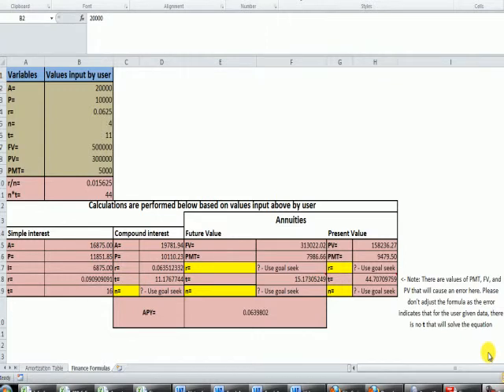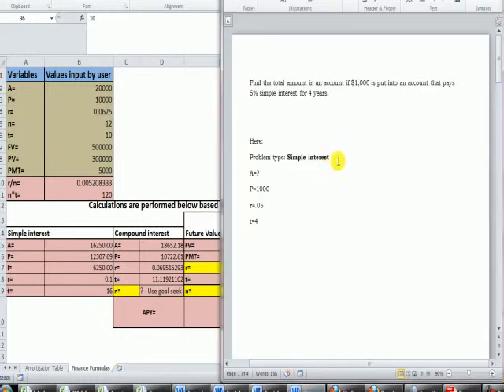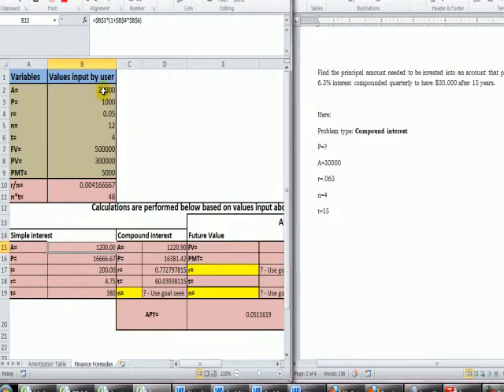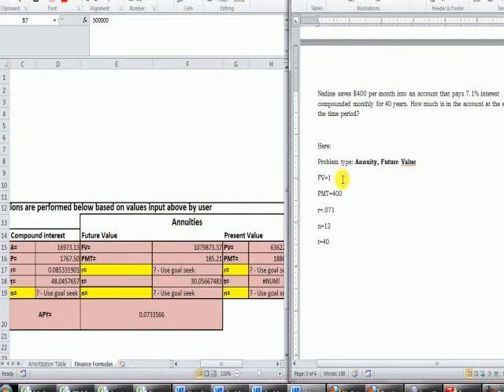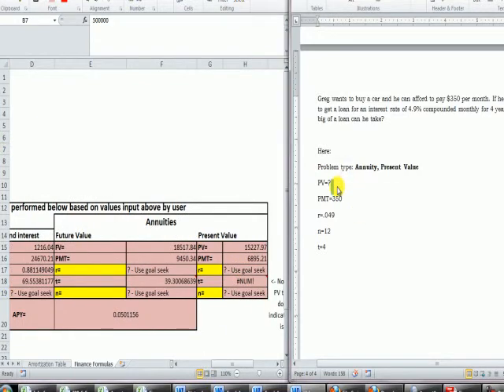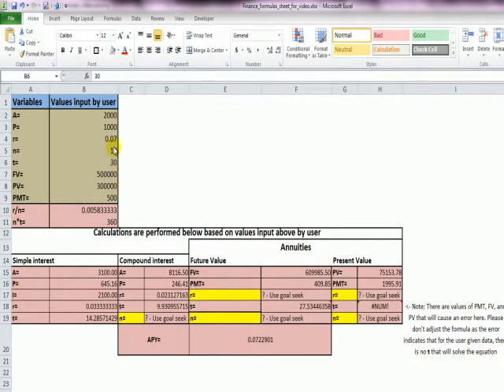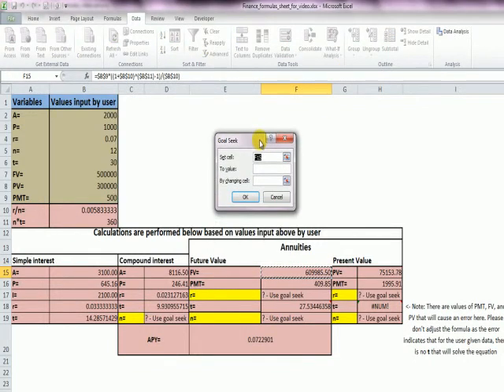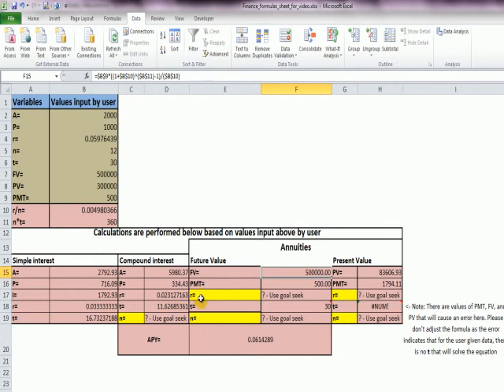Finance formulas video w Goal Seek